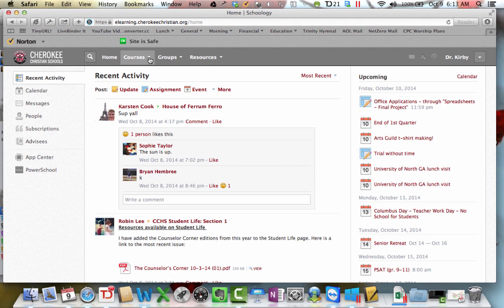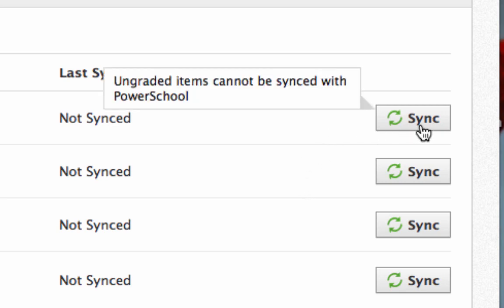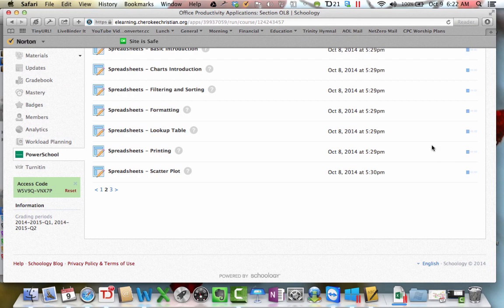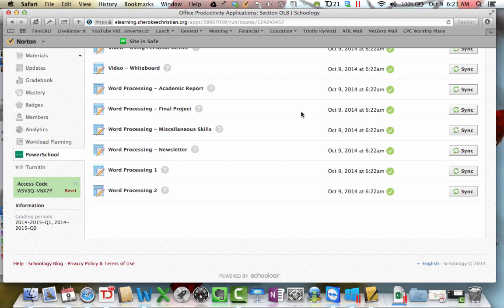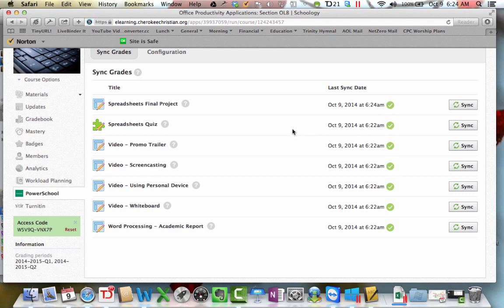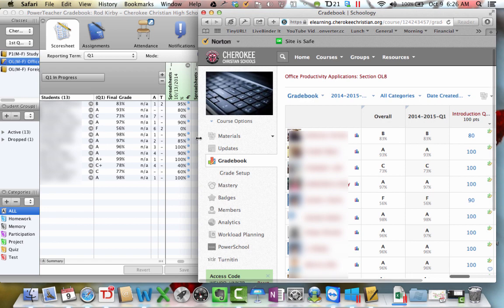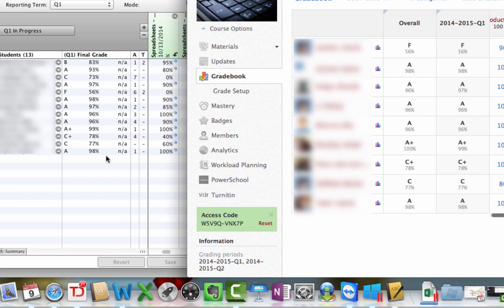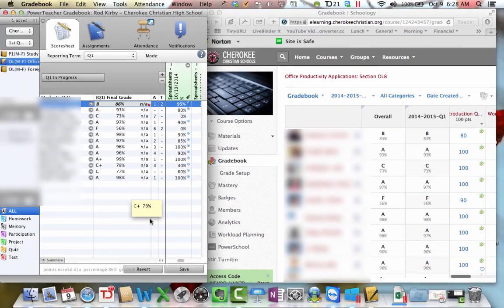Schoology and PowerSchool Sync